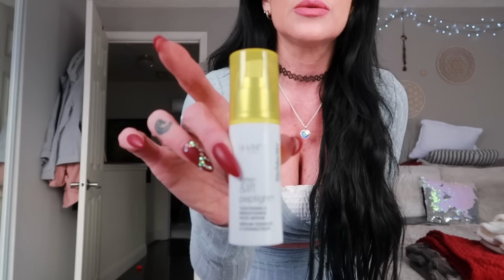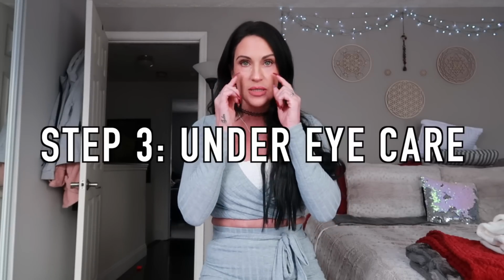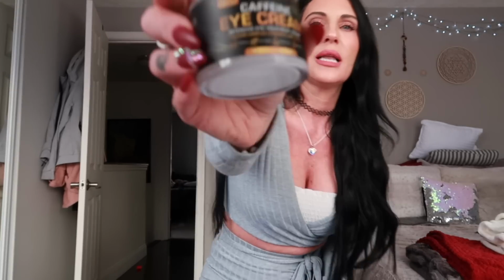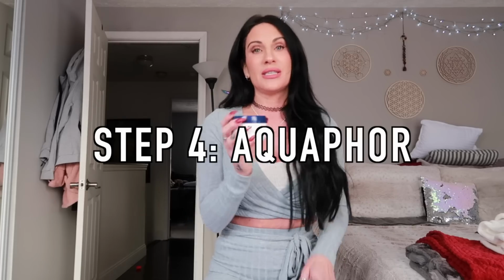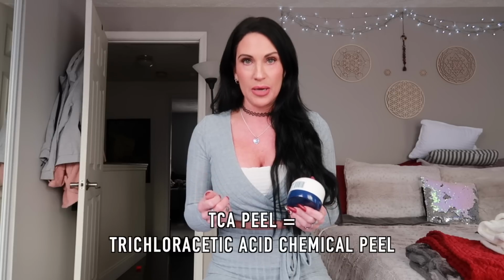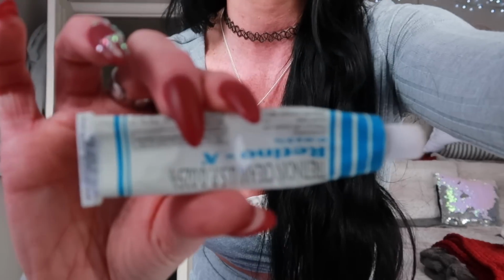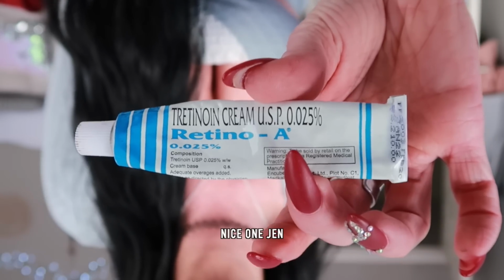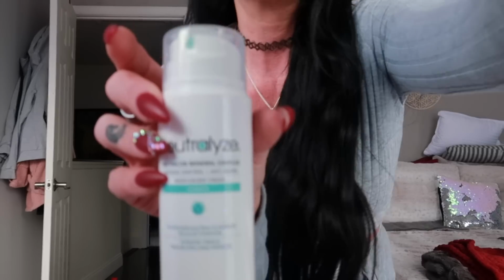SKIN CARE ADVICE FROM A LICENSED ESTHETICIAN **RETIN-A/TRETINOIN**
You've been asking for my skin care routine, well it's finally here!!! This video explains my skin care routine using RETIN-A, Tretinoin and Retinol products. I hope you find this video motivating to get your skin care routine started, or add to what you're already doing.